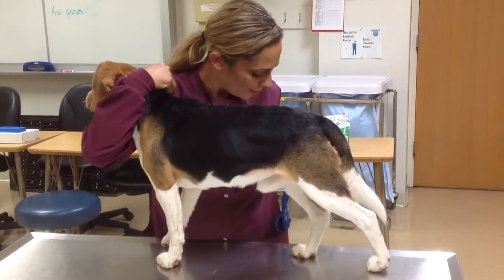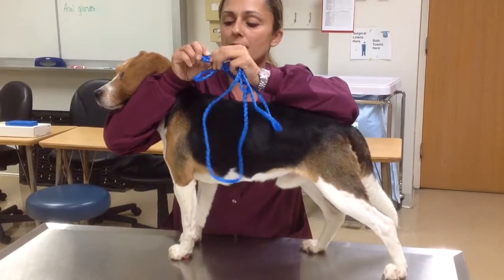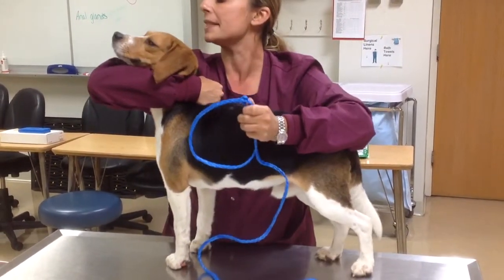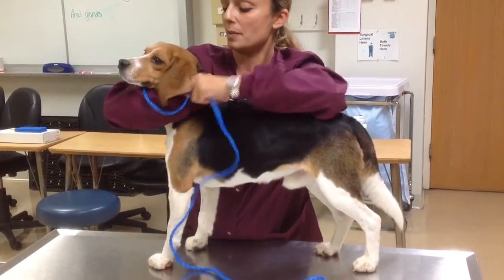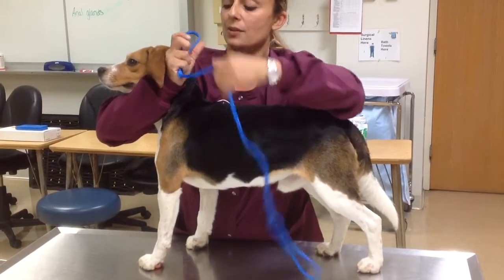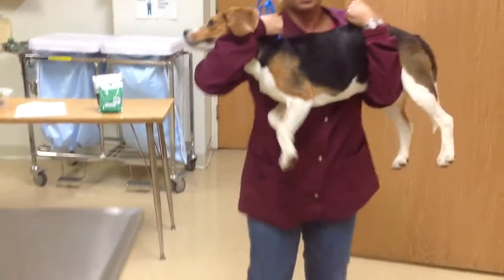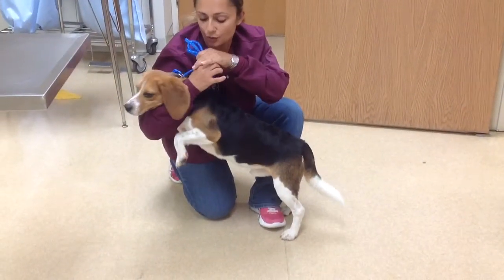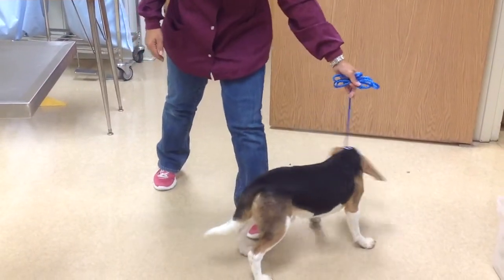Moving dog from table to floor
Good animal control, head control maintained, worked safely around animal